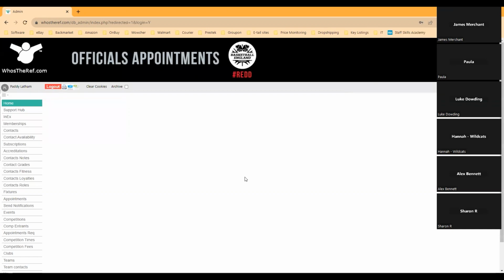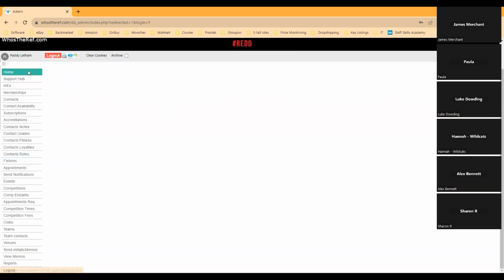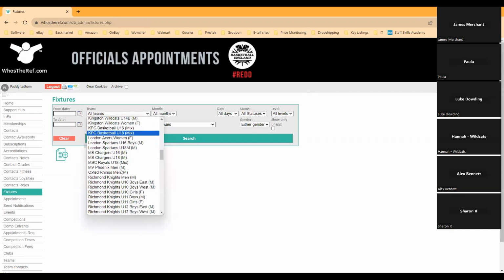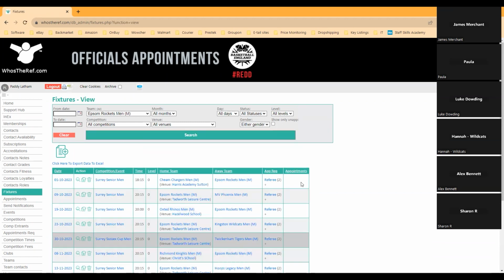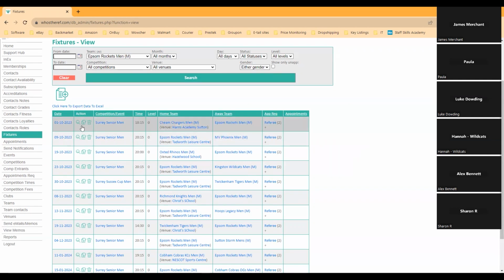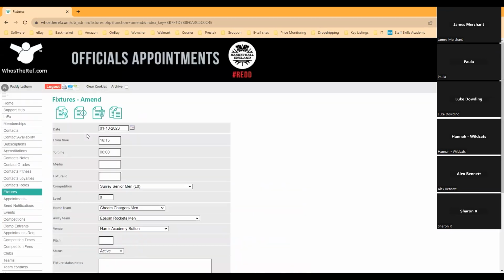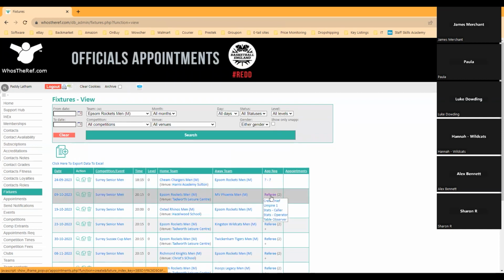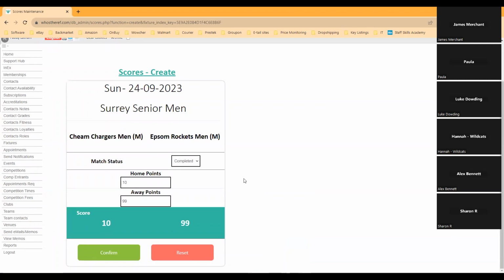Surrey Basketball WhoistheRef explanation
A brief introduction for surrey member clubs on how to use Whoistheref